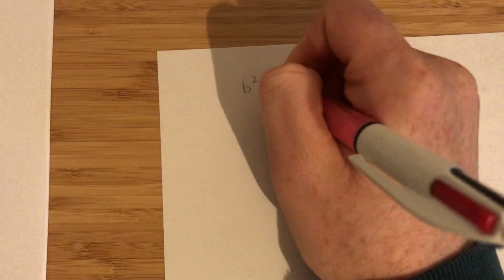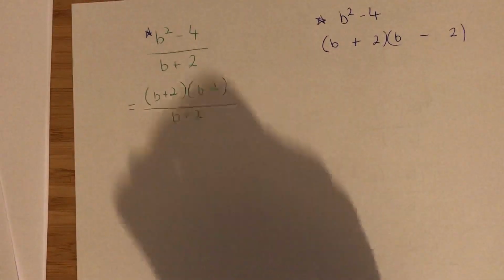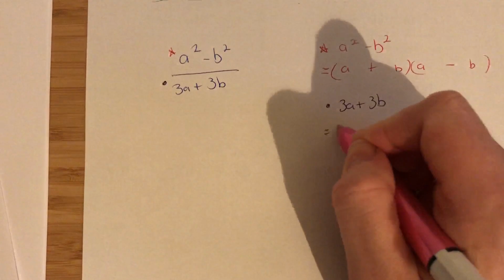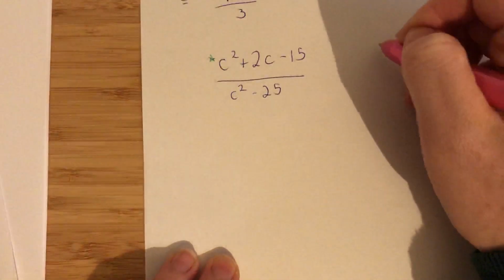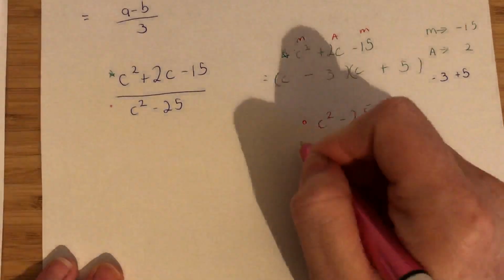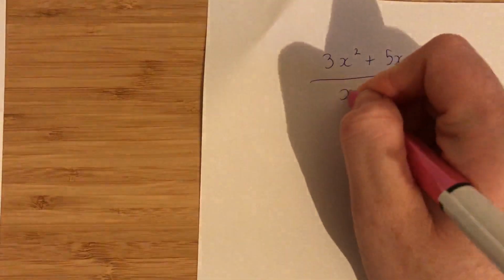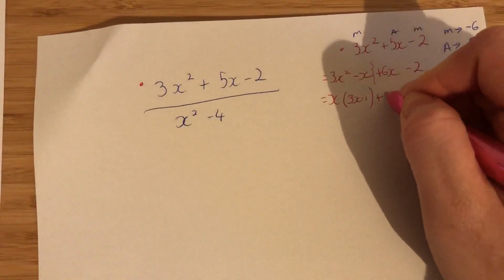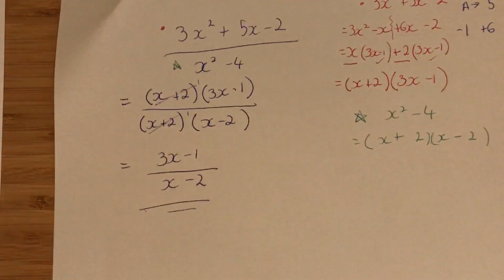Simplifying Algebraic Fractions